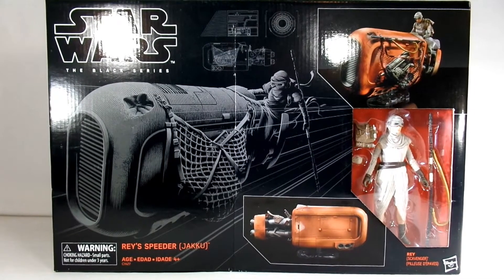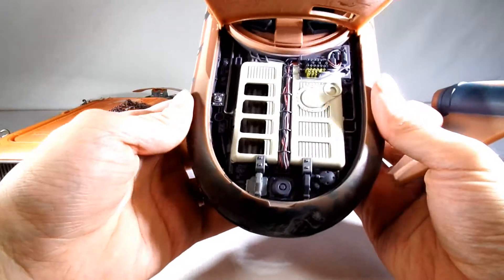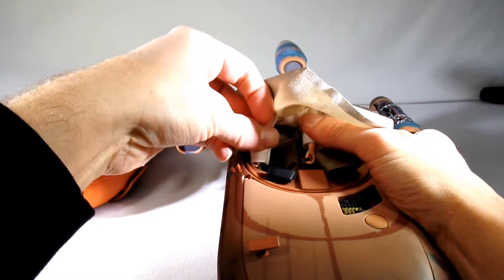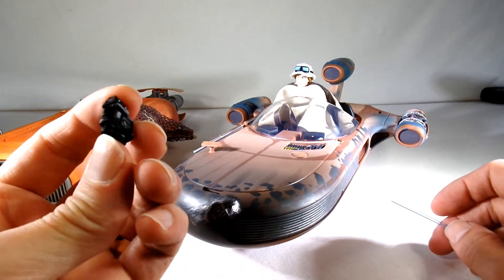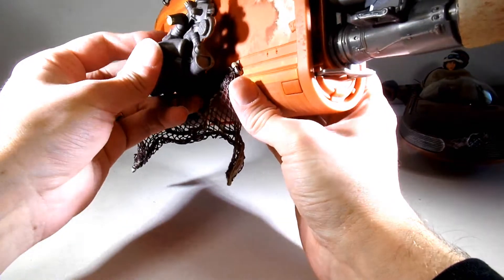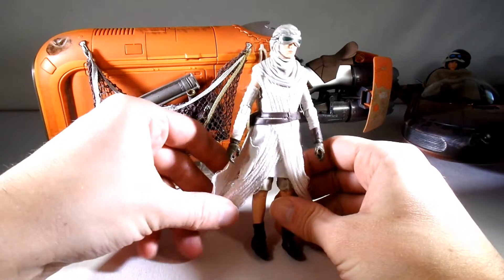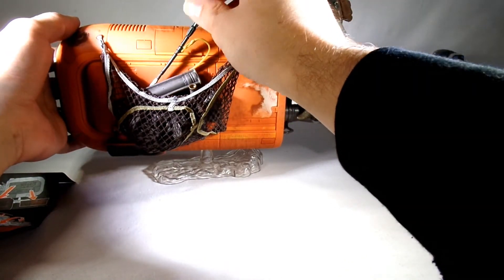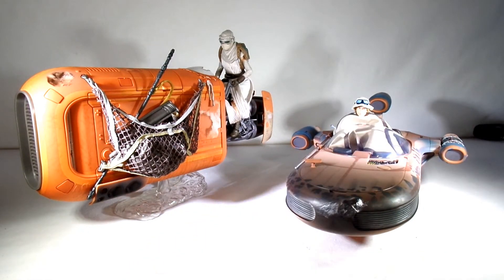SPEEDERS STAR WARS BLACK SERIES 238 TOY REVIEW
Join John Hale Today as i open a bunch of SPEEDERS. I was very happy with these and cant wait for more. Very good figure's. I hope you stay to see my photos.